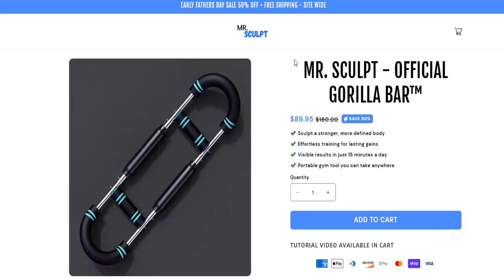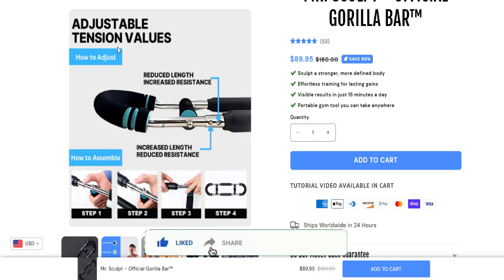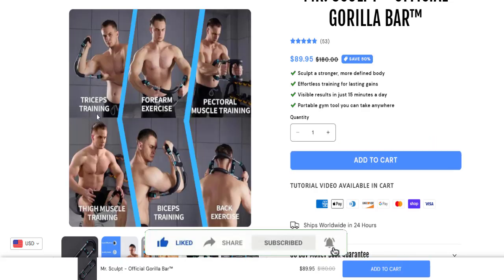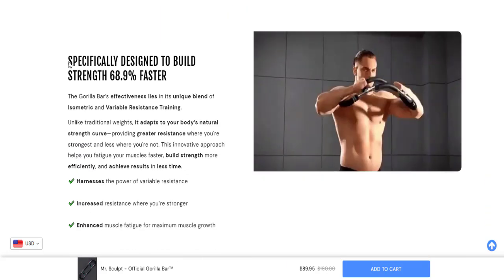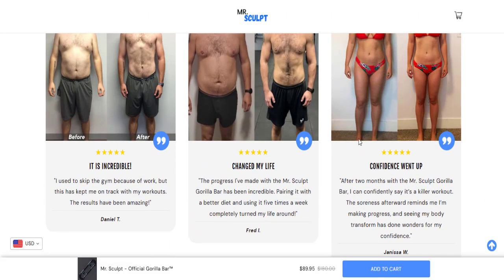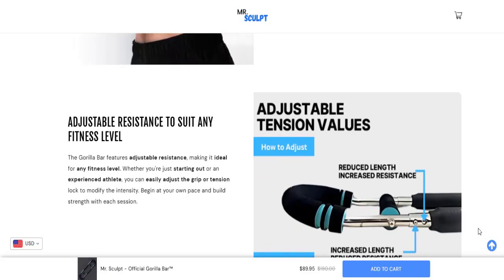💪 Mr Sculpt Gorilla Bar Review – Real Results or Fitness Flop? Shocking Truth Revealed!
Is the Mr Sculpt Gorilla Bar really the ultimate home workout solution or just another overhyped fitness gimmick? In this video, we uncover the truth behind this trending resistance bar — from build quality to real user reviews. Don’t buy before watching this full review!

🔍 What’s inside this review:

Is Mr Sculpt Gorilla Bar worth the money?

Real performance vs marketing claims

Build quality and durability check

Honest customer experiences

🛑 Before you fall for flashy fitness ads, get the facts here on Online Scam Advisor. Stay smart, stay fit, and stay scam-free!

📢 Share your experience in the comments — we love hearing from real users!